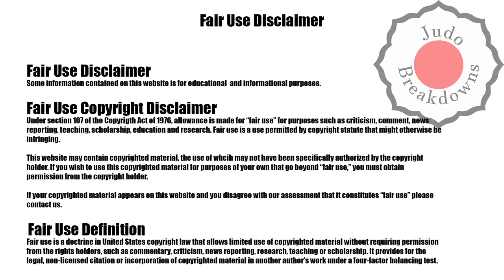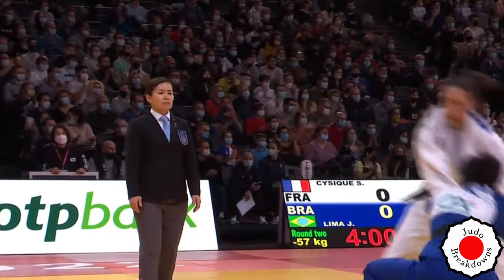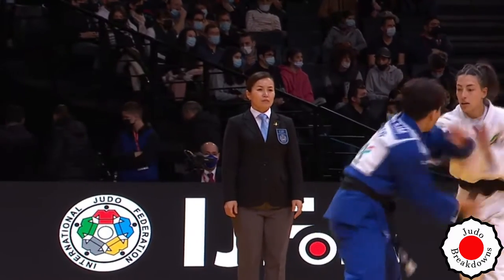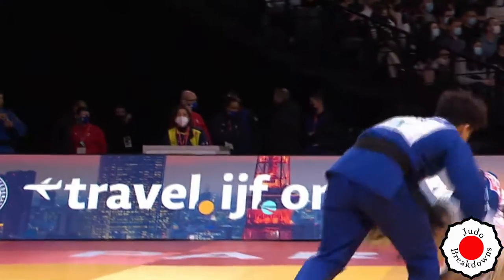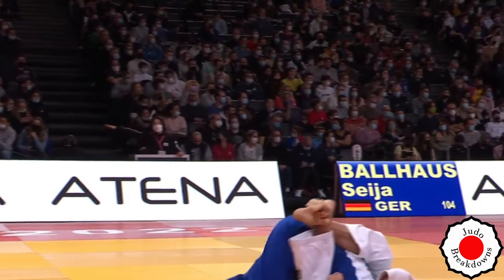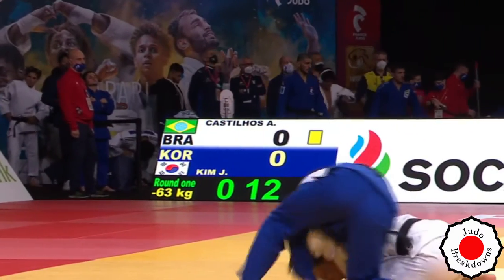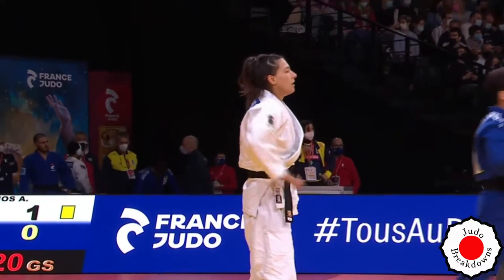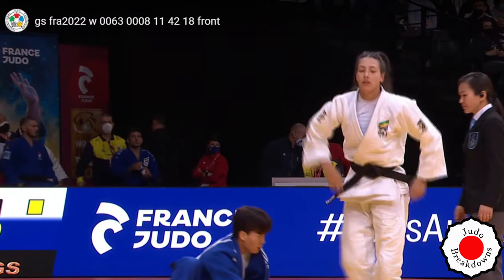Alexia Castilhos vs. Jijeong Kim - U63 Womens Judo Grand Slam Paris 2022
Alexia Castilhos from Brazil
vs.
Jijeong Kim from South Korea
U63 Womens Judo Grand Slam Paris 2022